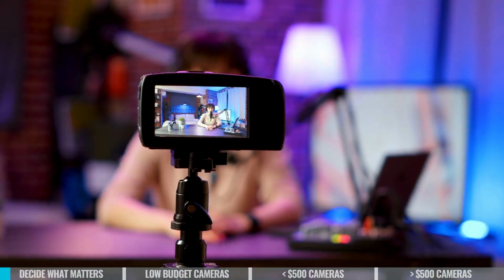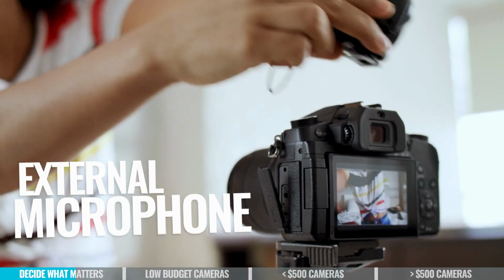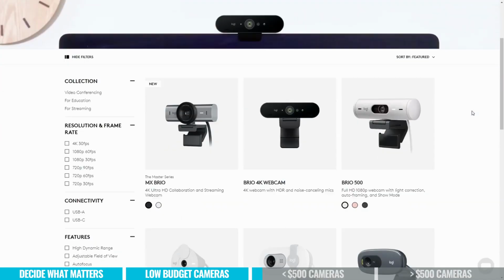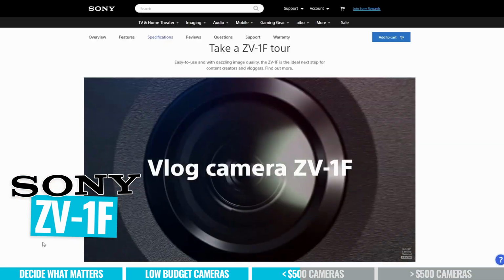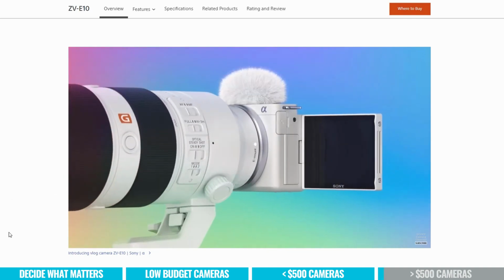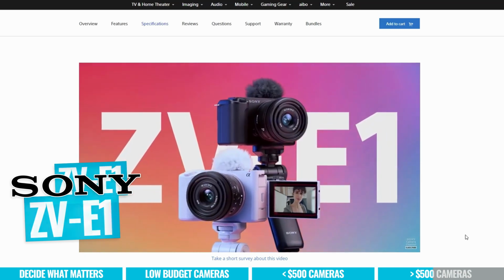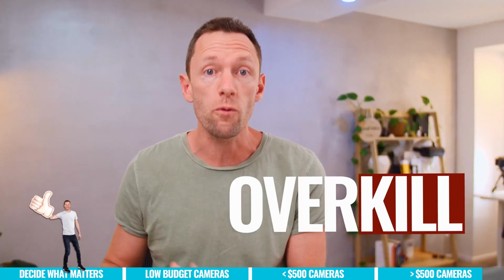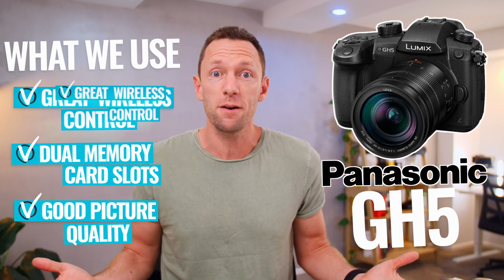Best Camera For YouTube Videos In 2024 BEGINNER’S GUIDE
Best camera for YouTube videos in 2024? Here’s what to consider when buying the best camera for beginners & our top YouTube camera picks for all budgets - cheap to advanced!

Best YouTube Camera Under $500:
► Logitech Brio 100 (Amazon)
► Logitech Brio 4K (Amazon)
(Amazon)
► Sony ZV-1F (Amazon)
► GoPro (Amazon)
► Insta360 Ace Pro (Amazon)
► Insta360 X3 (Amazon)
► Insta360 X4 (Amazon)

Best YouTube Camera Over $500:
► Sony ZV-E10 (Amazon)
► DJI Osmo Pocket 3 (Amazon)
► Sony Alpha ZV-E1 (Amazon)
► Sony FX30 (Amazon)
► Sony FX3 (Amazon)
► Panasonic GH5 (Amazon)

Best YouTube Camera Reviews:
► Insta360 Link Review:    • The BEST Webcam I've Ever Used (Insta...
► Insta360 X3 Review:    • The ULTIMATE Action Cam? Insta360 X3 ...
► Logitech Brio 4K Review:    • Logitech Brio Review: Best 4K Webcam?